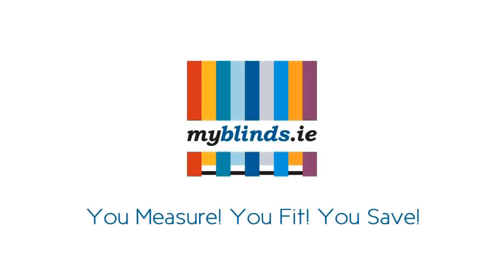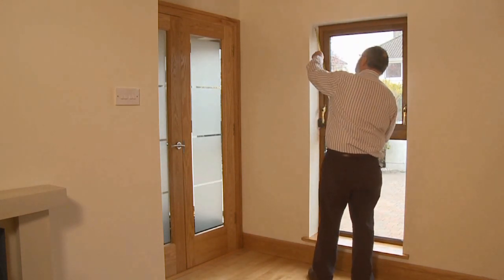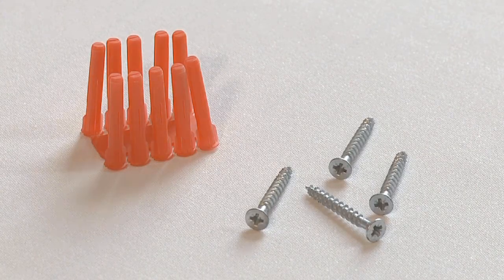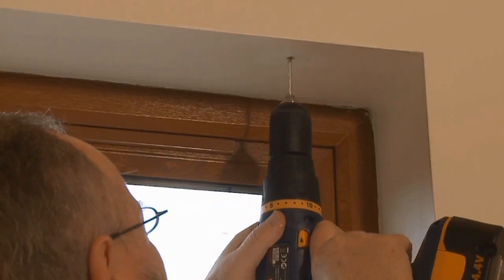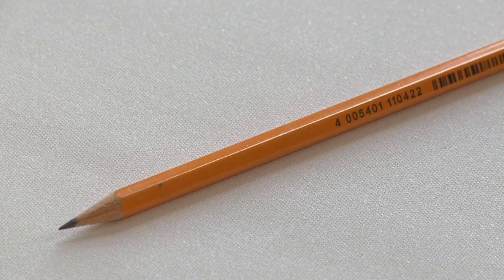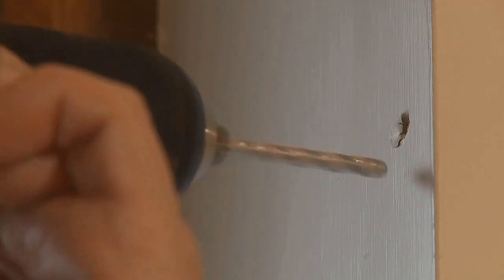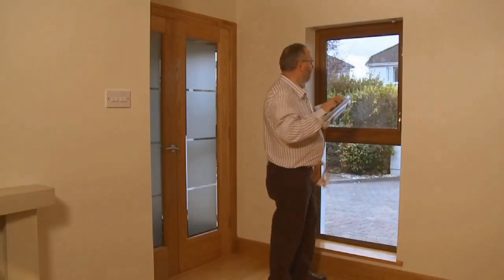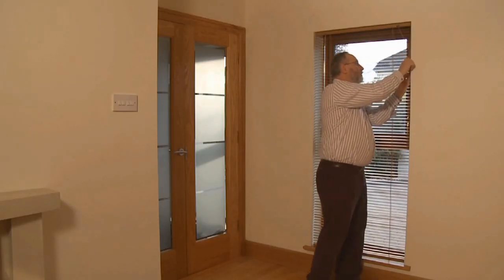How to measure and fit Venetian Blinds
At Myblinds we have almost twenty years experience in the Irish window blinds industry. We pride ourselves on being able to provide our customers with the highest quality window blinds in Ireland at unbeatable prices.

We deal directly with our worldwide raw material producers and manufacture our blinds in our Irish factory. This allows us to combine lower costs with our own exceptional quality standards. We're happy to pass these savings on to our customers, providing the highest quality window blinds at the lowest prices in Ireland.